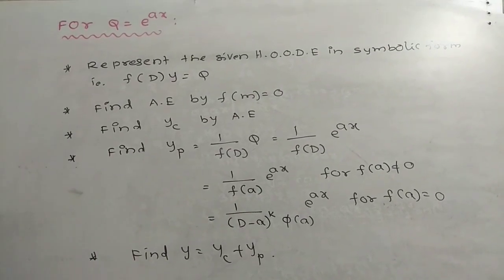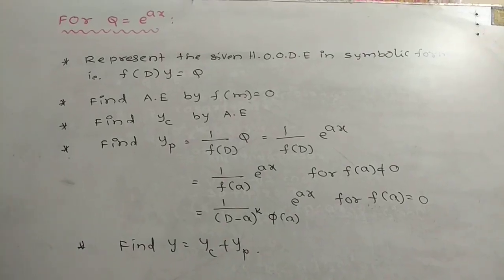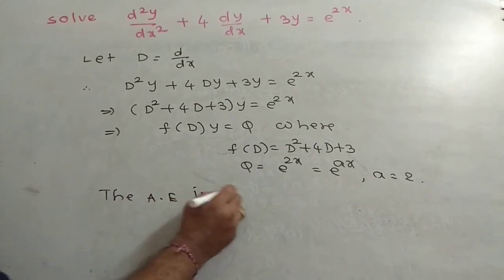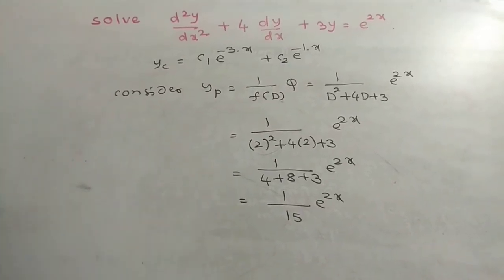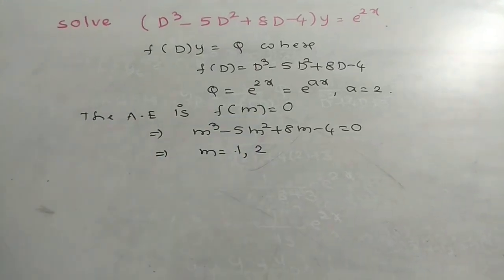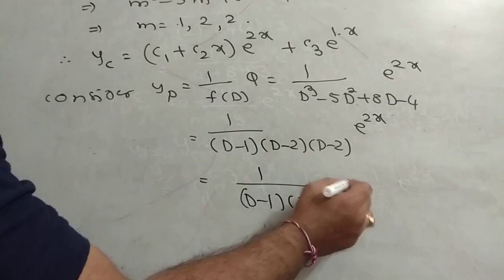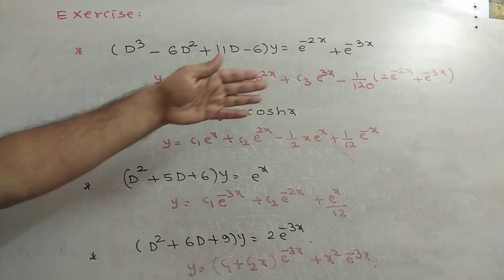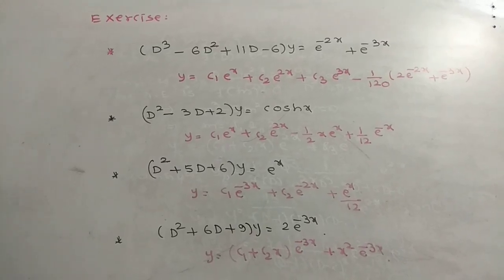Higher order ODE Q=e^ax